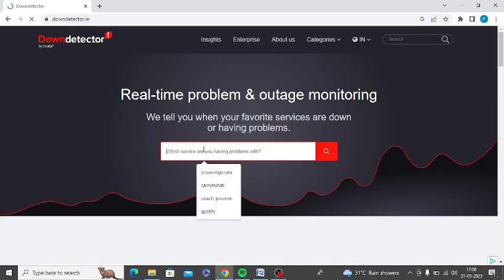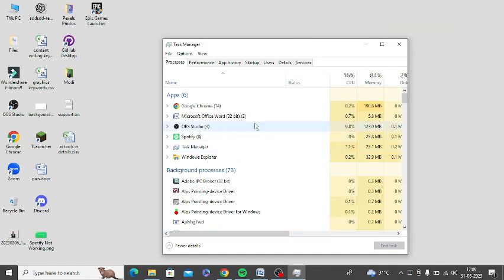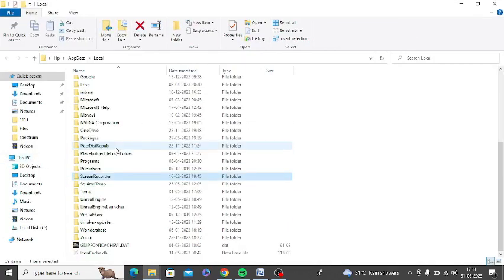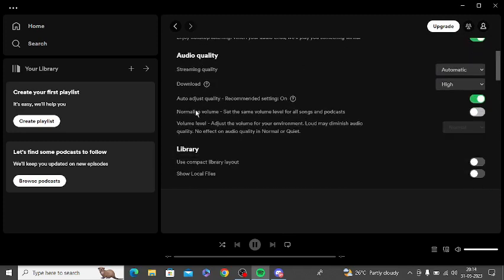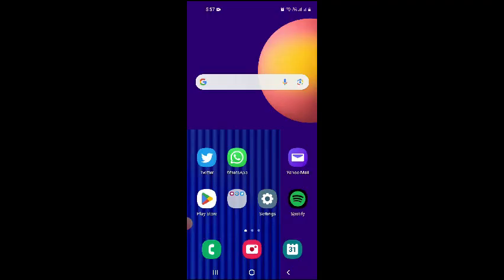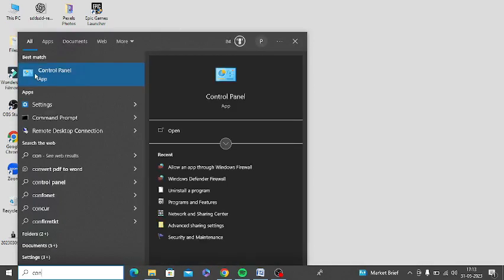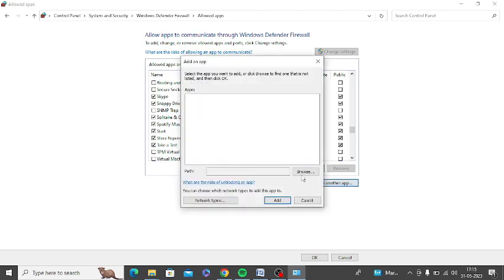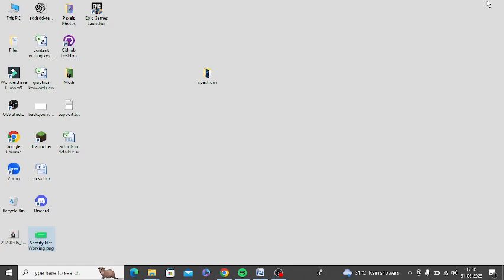Spotify Not Working – 9 Best Fixes Given In This Tutorial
If you want to get rid of Spotify not working issue, this video is for you.

Check out useful tips to resolve Spotify not working problem:

1. Open Down Detector website and search Spotify to find whether its server it down or not
2. Remove Background Apps
3. Clear Spotify App Data
4. Turn on Normalize volume option in Audio quality in Spotify App Settings
5. Update Spotify to the latest version
6. In Android or iPhone Spotify app, click on clear cache in Settings
7. Allow Spotify app in Windows Firewall
8. Check device storage
9. Uninstall and re-install Spotify